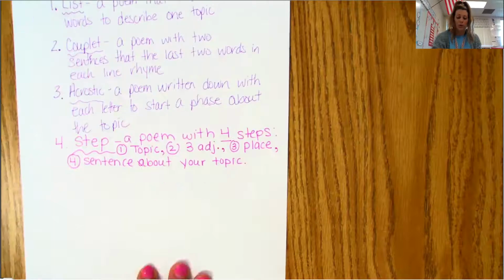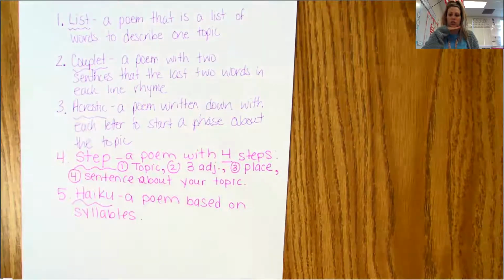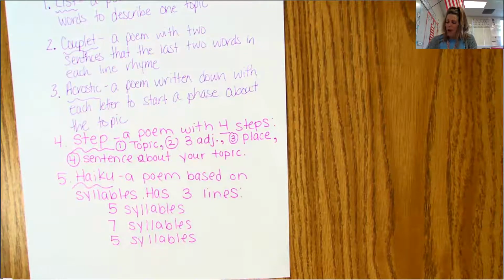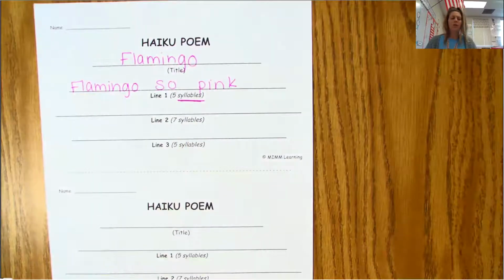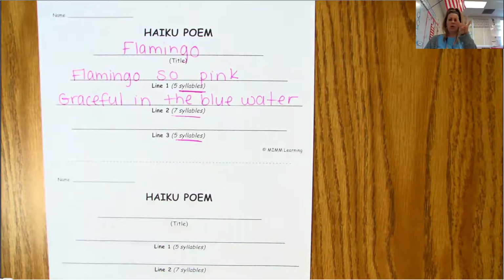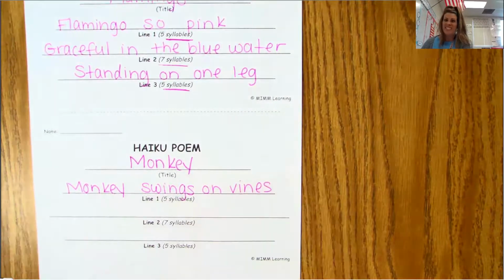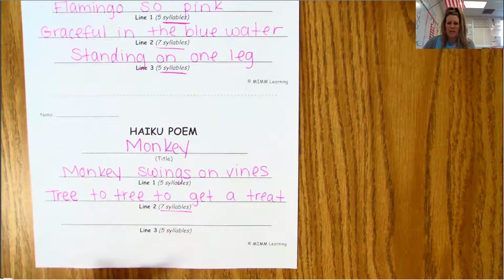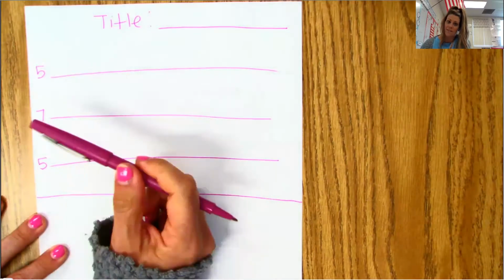Haiku Day 1